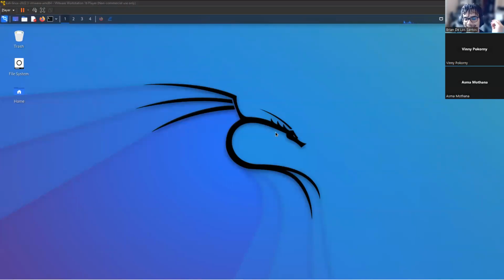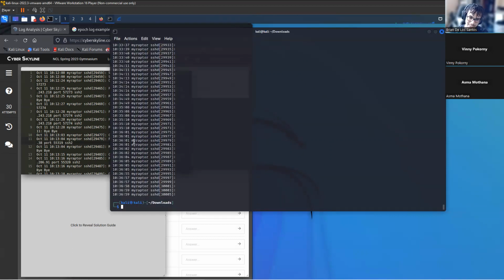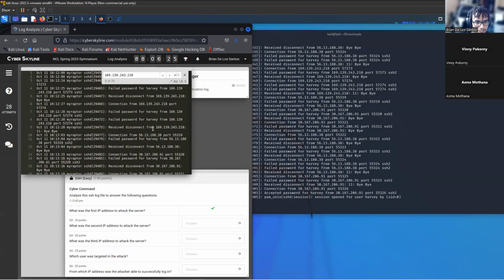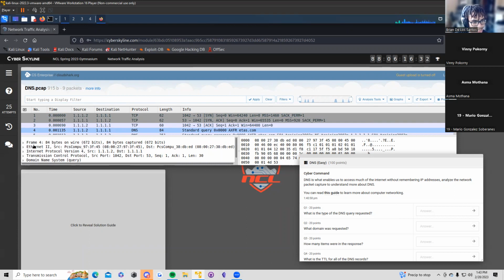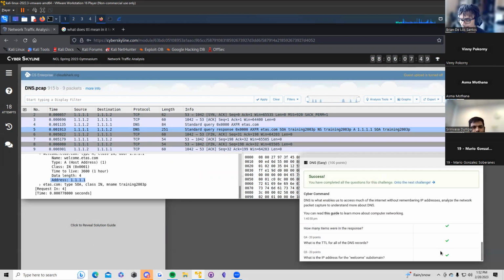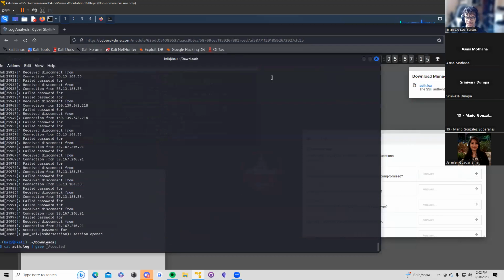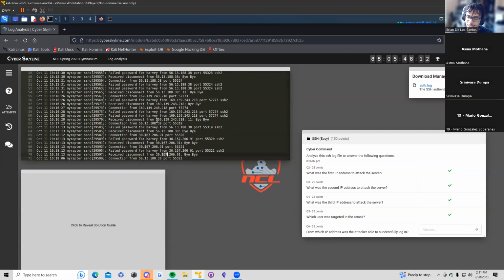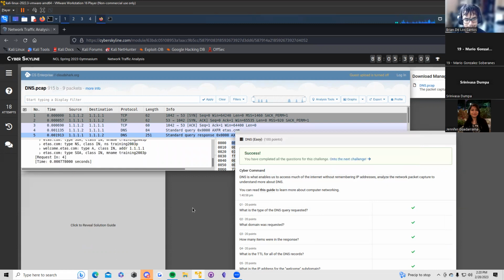CTF Meeting 02/28/2023, Log Analysis and Network Traffic Analysis